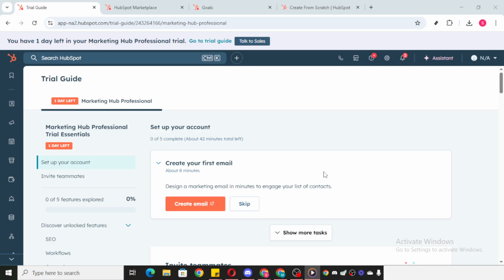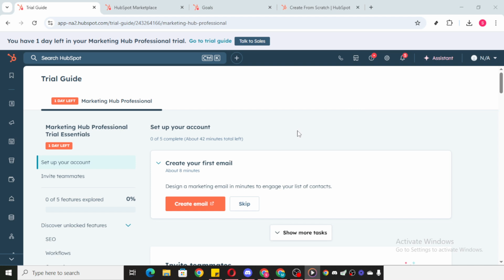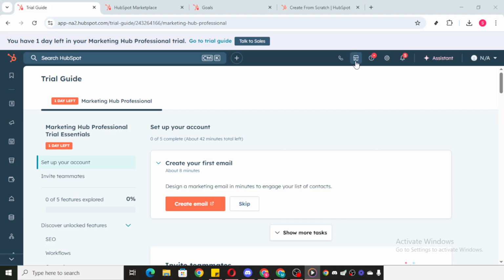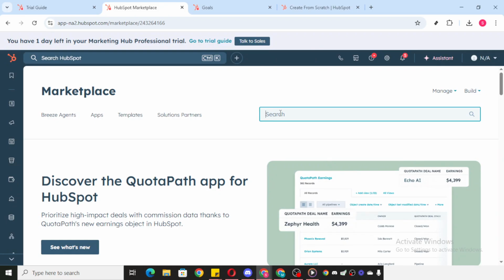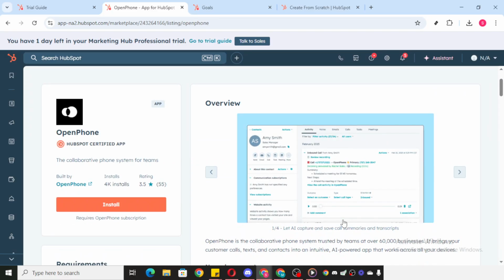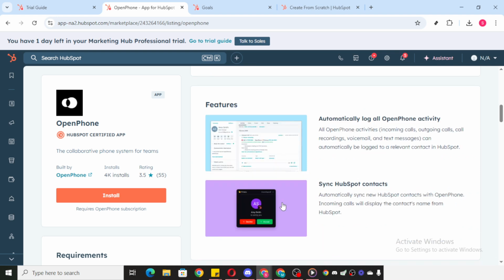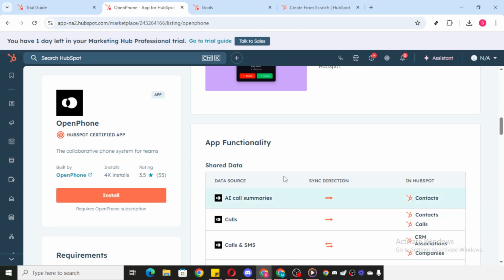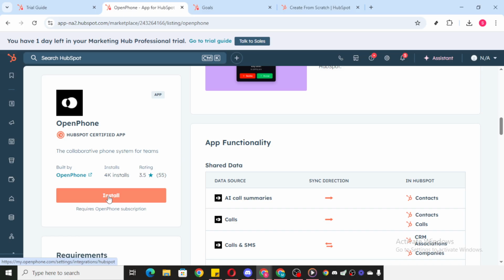How to connect OpenPhone to HubSpot (full guide)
Today in this video we are going to learn How to connect OpenPhone to HubSpot   connect google sheets to openphone, how to use openphone sms, how to organize contacts in hubspot, how to add contacts to a list in hubspot, how to use hubspot, how to add phone number to your hubspot account 2022, how to setup sms in hubspot, connect hubspot to activecampaign, hubspot integration how to, hubspot calling how to, how to use hubspot for customer success, how to setup sms in hubspot | hubspot help, connect hubspot with chatgpt, connect chatgpt with hubspot